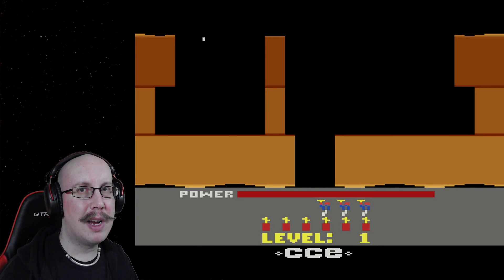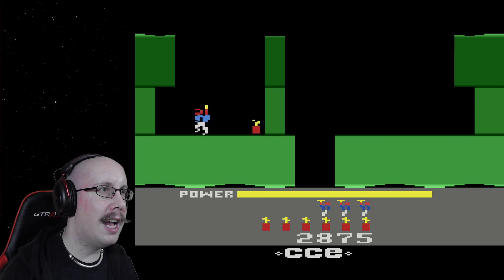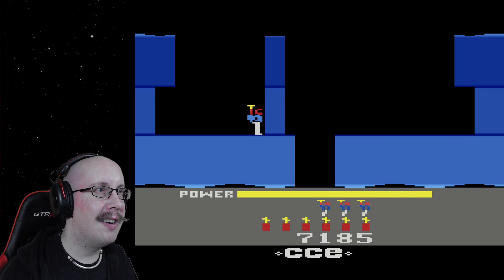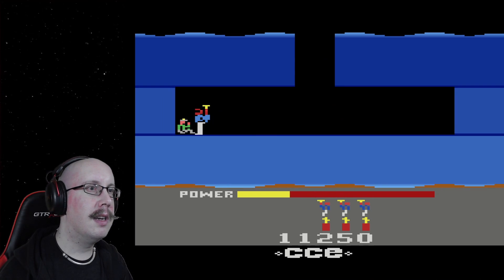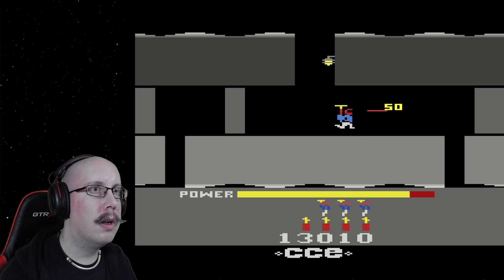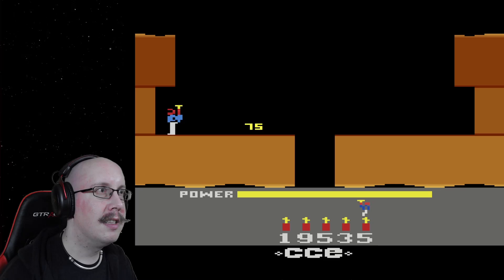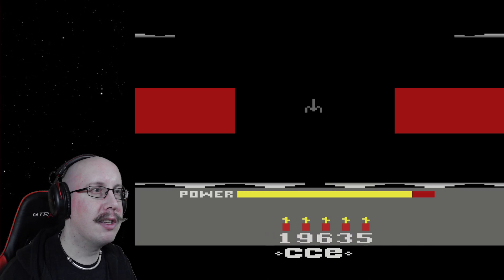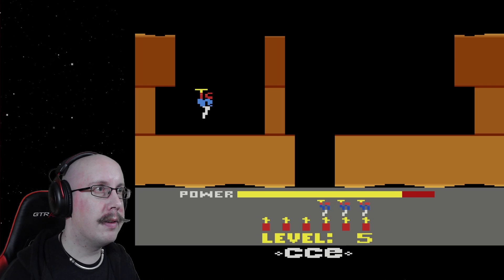So you want to be a HERO - HERO - Atari 2600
Helicopter, Escape, Rescue, Operation

Just found this fun little Atari 2600 game and had a blast playing it! My best guess is you are a rescuing Miner's trapped in a cave. Pretty impressive for this console. Hope you all enjoy!